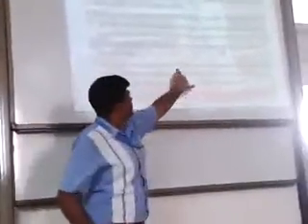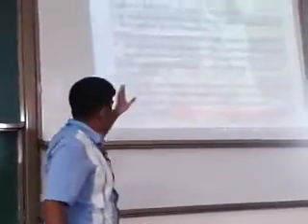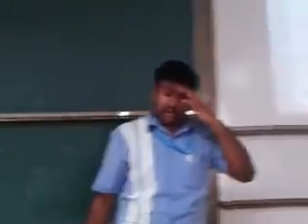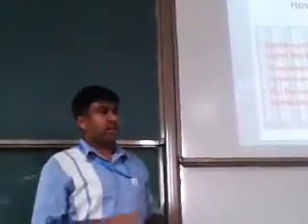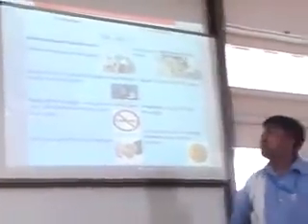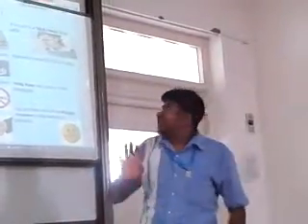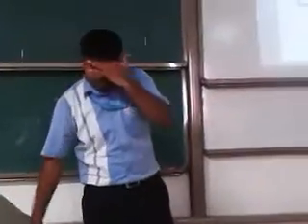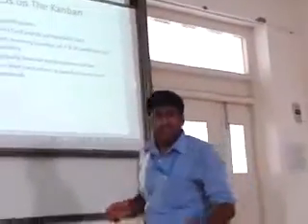Kanban System , VIT CHENNAI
Just in time Production system